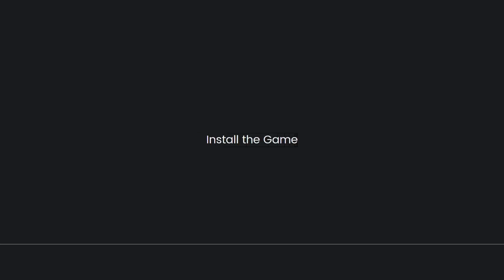How To Download & Install Call Of Duty Modern Warfare 2 2009 (2024 Guide)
Learn How To Download & Install Call Of Duty Modern Warfare 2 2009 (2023 Guide). This video will show you how to install call of duty modern warfare 2 2009. If you’re wondering how to download modern warfare 2 2009 this is for you.